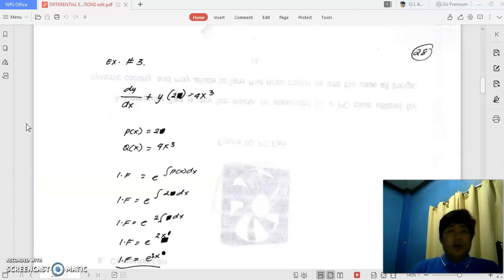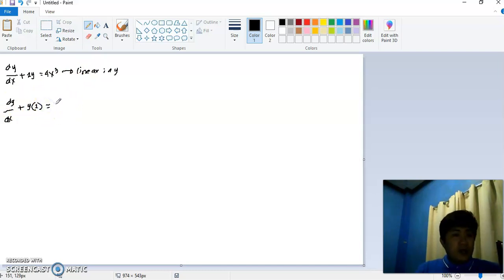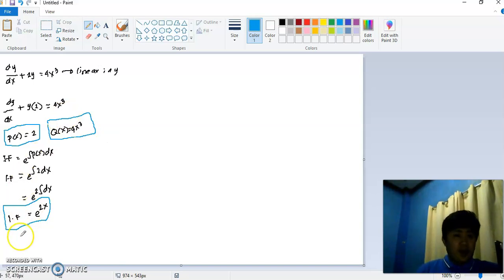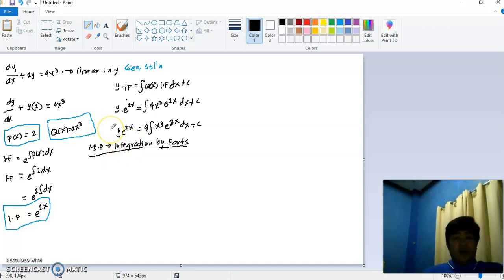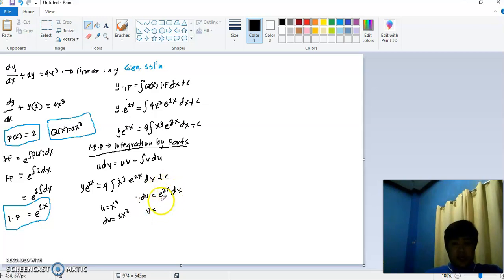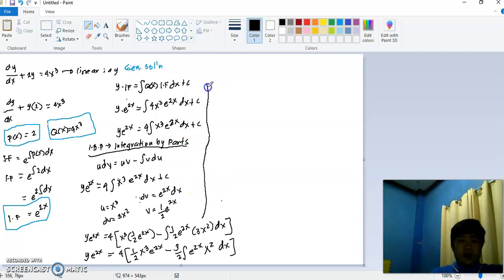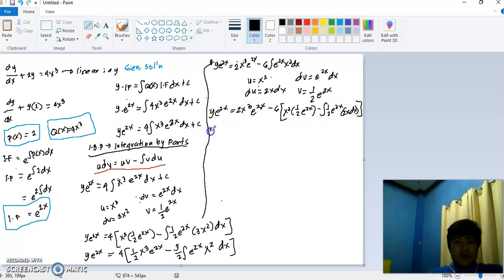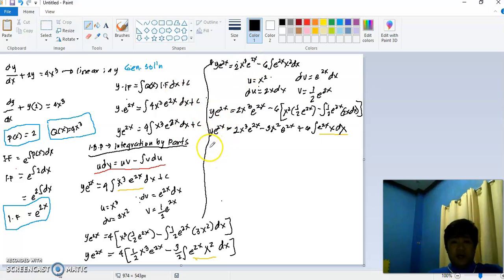Linear DE part 4